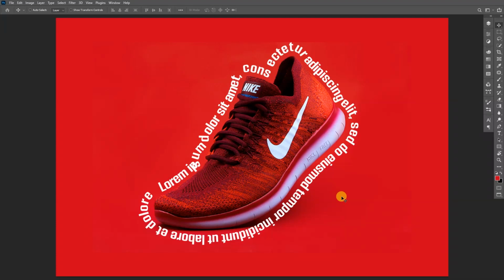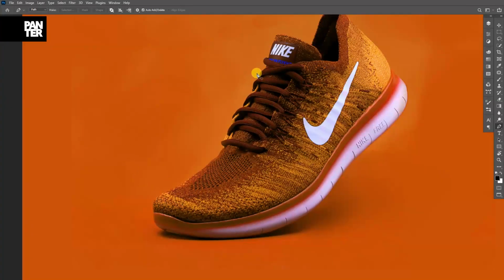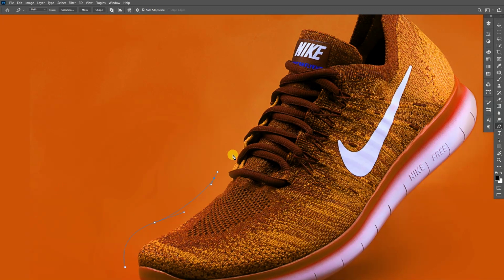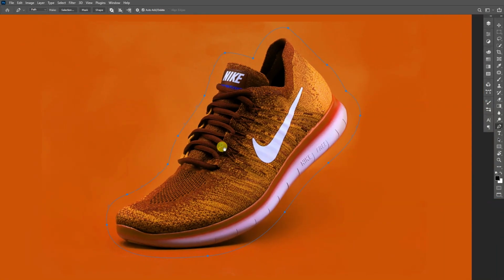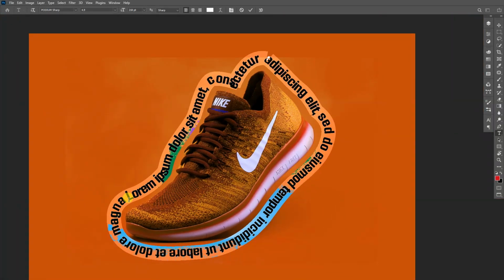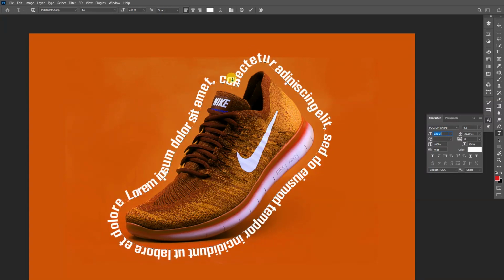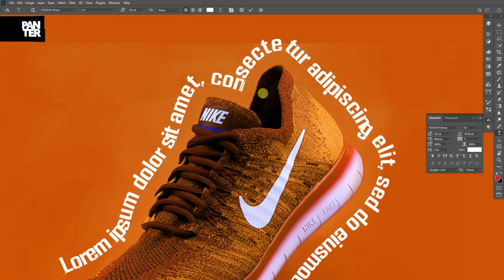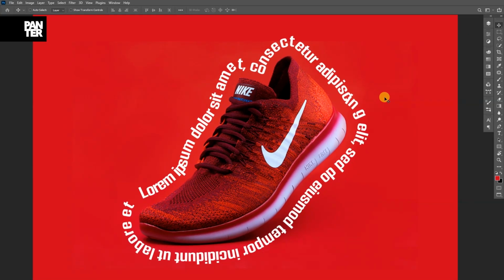How to Use Text With Path | Photoshop Tutorial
This is a fun and creative trick that you can practice and get some really nice results out of it. I suggest you try on 5-10 objects and get creative with it!